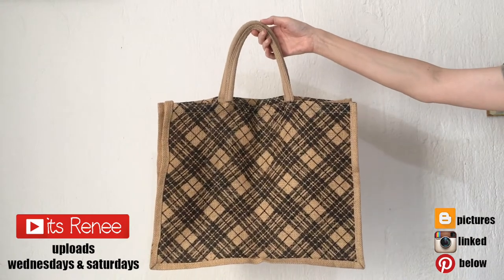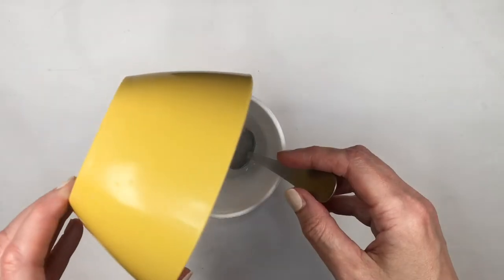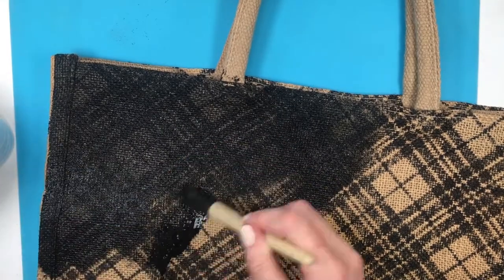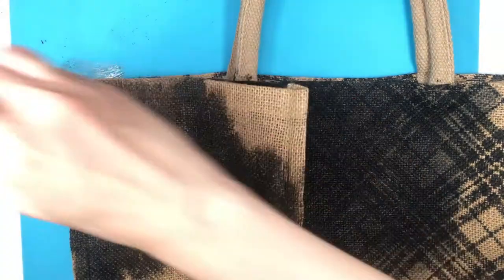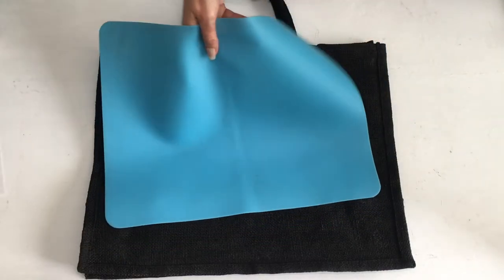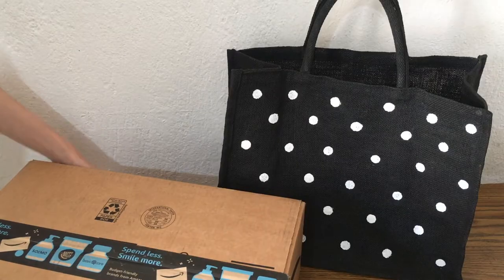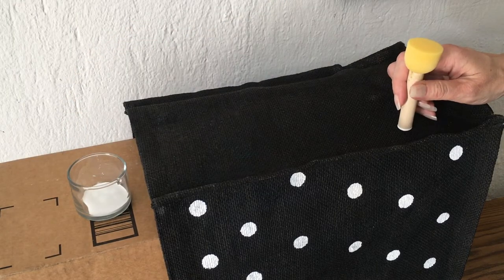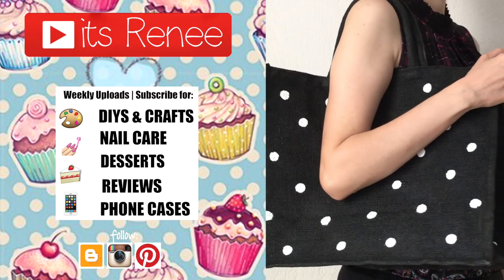DIY Polka Dot Grocery Tote Bag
Hi! I hope you like this DIY Polka Dot Grocery Tote Bag!